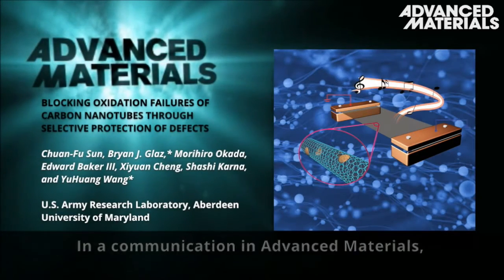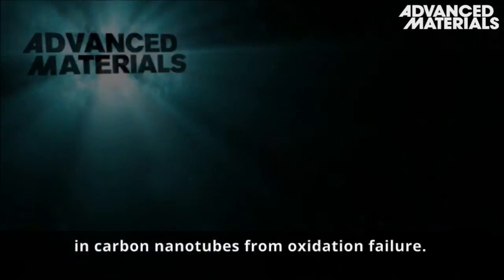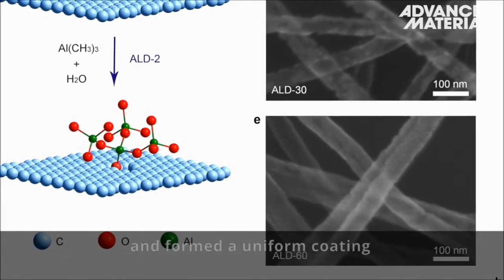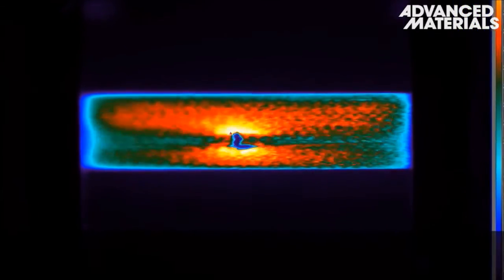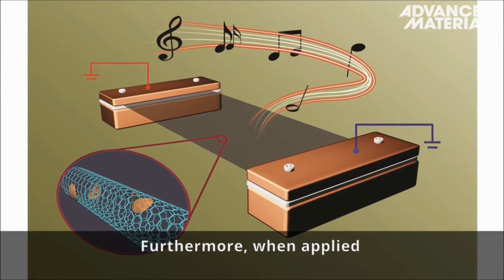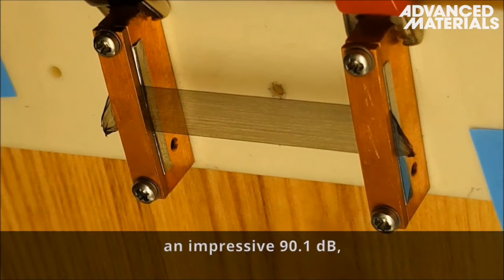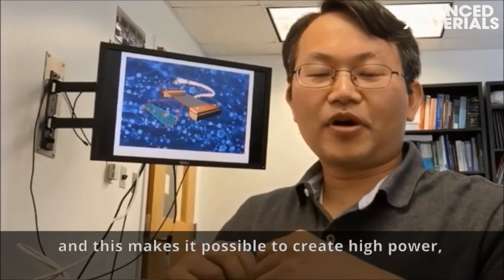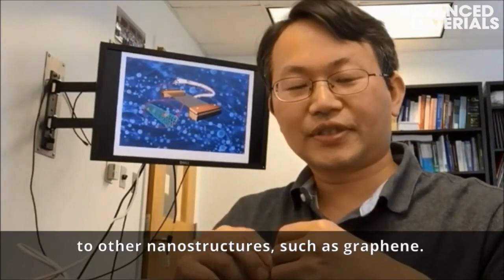Blocking Oxidation Failures of Carbon Nanotubes through Selective Protection of Defects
The selective growth of Al2O3 islands over defect sites on carbon nanotube surface significantly increases oxidation breakdown thresholds to 6.8 W cm–2, more than double than that of unprotected films. The elevated input power enables thermoacoustic emissions at loud audible sound pressure levels of 90.1 dB that are inaccessible with the unprotected films. Find out more in the Video Abstract